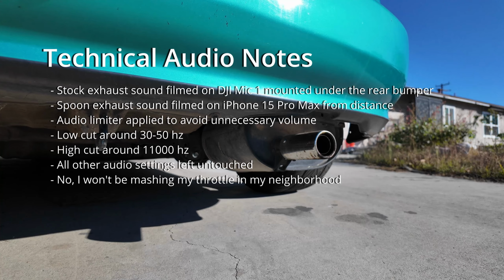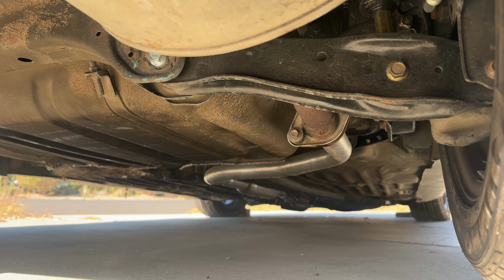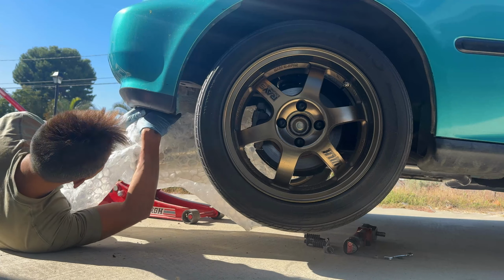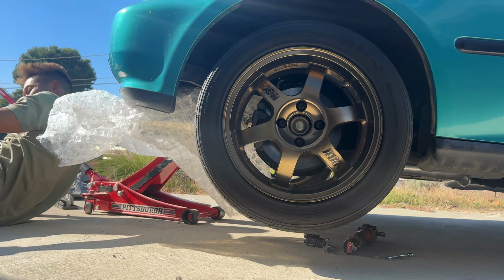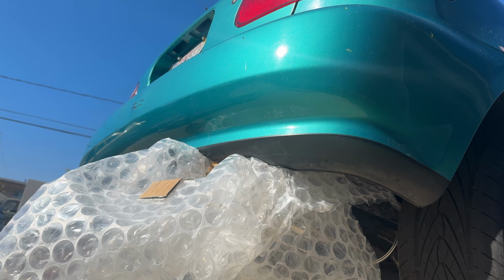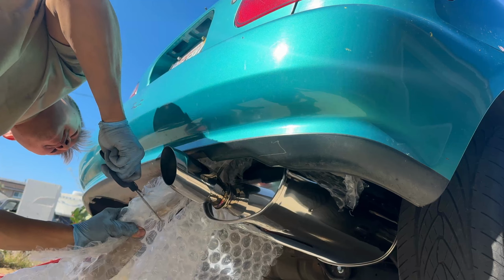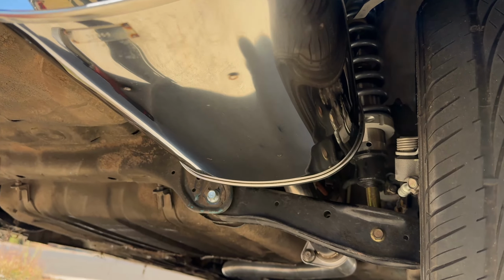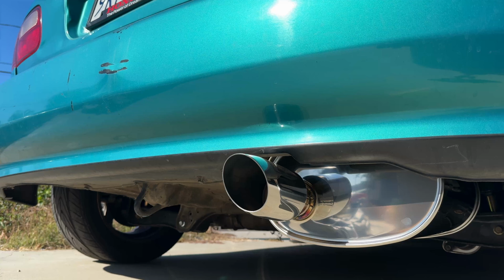Spoon Sports Street Exhaust Sound Clip Install & Revving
This exhaust used to be nearly unobtainable pre-pandemic. And if you did happen to find it, I remember it was upwards of $800, maybe even $1200 at some point. Then a majestic Japanese business opened up called and made authentic JDM parts accessible to us without the price gouging.

Retail on this exhaust via the U.S. Spoon Sports website is $750

Shipping to the U.S. was about $70 as I recall, bringing the price to about $500 total. A STEAL!! Bless you, Black Hawk Japan!!!